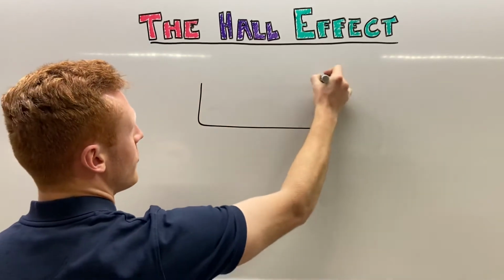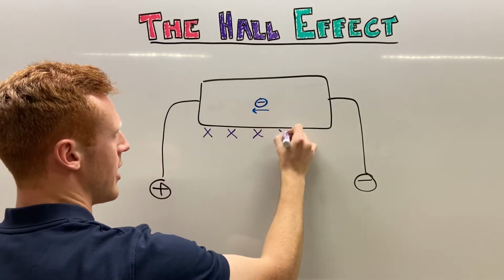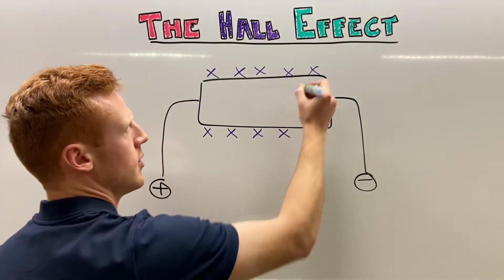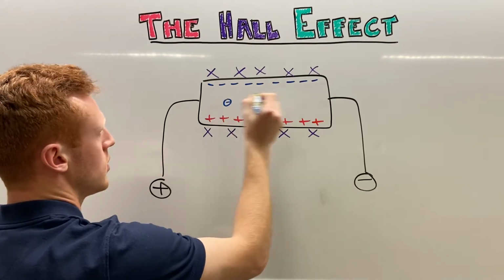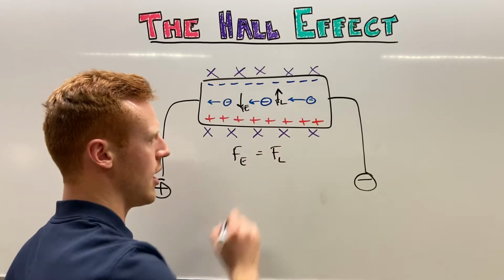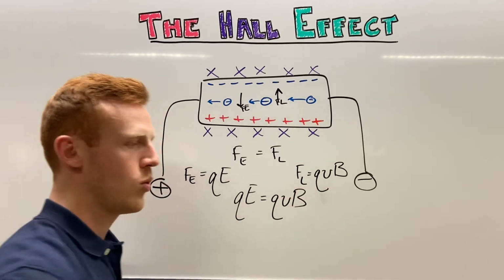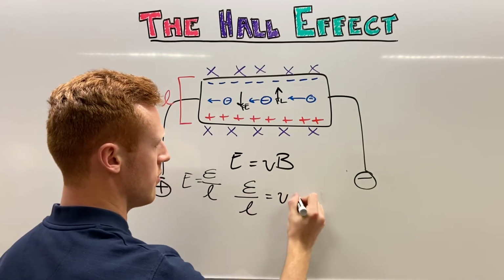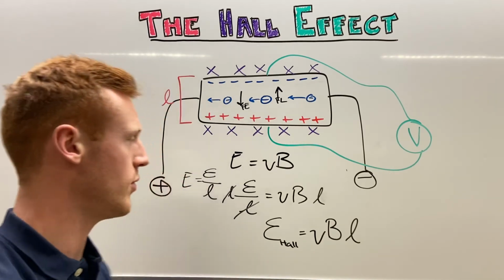THE HALL EFFECT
This is the best thing you’ve seen today I promise. In this video I describe the Hall effect.